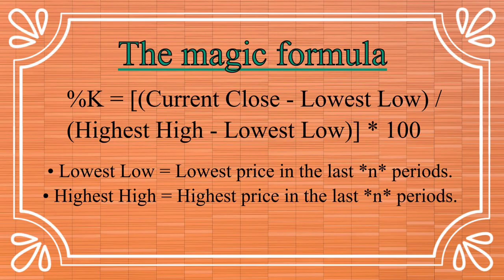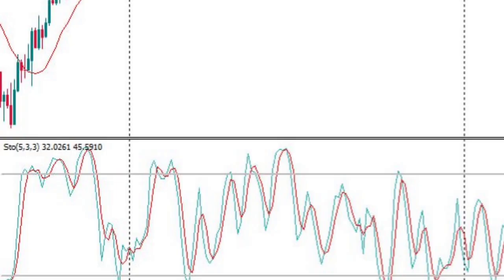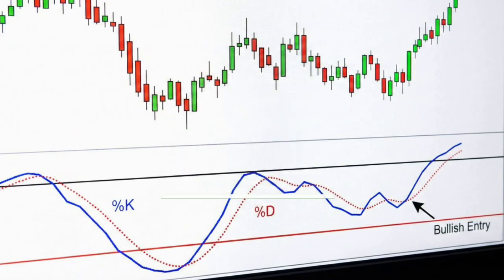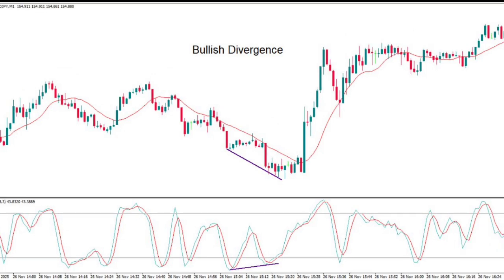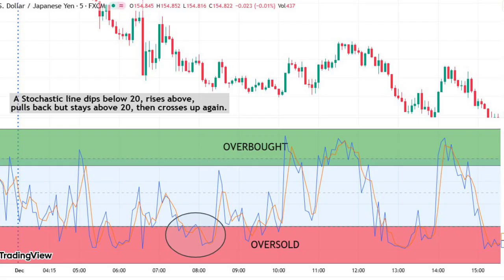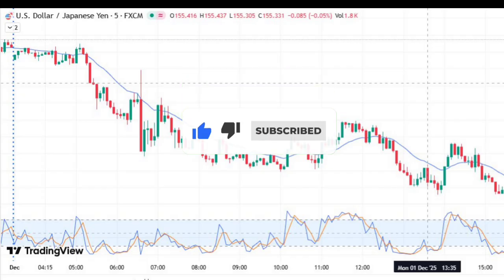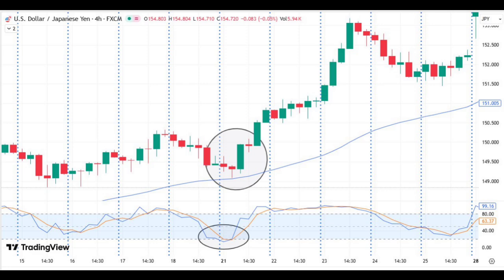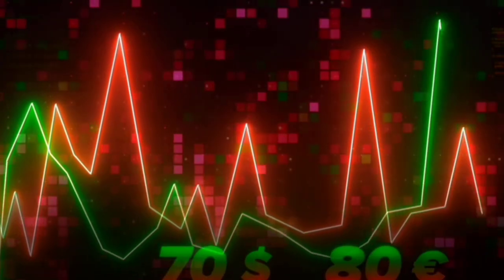Stochastic Oscillator MASTERCLASS – No More False Signals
Struggling with false signals from the Stochastic Oscillator? In this complete Stochastic Oscillator Masterclass, you’ll learn the professional way to use this classic indicator to spot high-probability reversals and avoid the traps that catch 90% of traders.

We’ll cover:
• The BIG Stochastic Mistake
• What the Stochastic REALLY Measures
• Optimal Settings (Forget the Default)
• The 3 Powerful Trading Signals
• 1. Divergence (The King Signal)
• 2. Overbought/Oversold + Crossover Rule
• 3. The Bull & Bear Setups (George Lane's Secret)
• The Master Key: Confirmation & Filters (MOST IMPORTANT)
• Live Chart Example & Trade Plan
• Summary & Action Steps

My Preferred Broker/Platform: [Your Broker Link]

📈 RELATED VIDEOS I MENTIONED:

MACD Masterclass: [Link to Video]

How to Combine RSI & Stochastic: [Link to Video]

Ultimate Support & Resistance Guide: [Link to Video]

✨ CHAPTERS :
• The Problem with Stochastic
• Core Concept Explained
• Best Settings Revealed
• 3 Professional Signals
• How to Filter & Confirm
• Real Trade Walk through

ABOUT THIS CHANNEL:
On SG Trading english, we strip away the fluff and give you clear, actionable trading strategies for stocks, forex, and crypto. We focus on risk management, psychology, and the precise technical analysis that actually works.